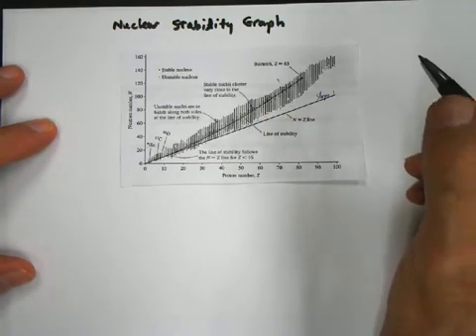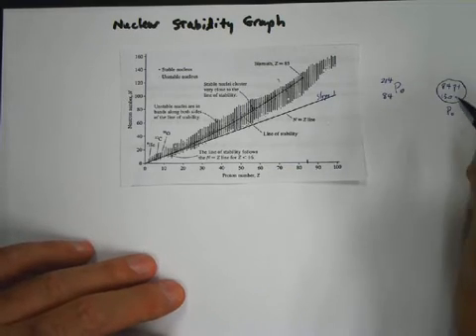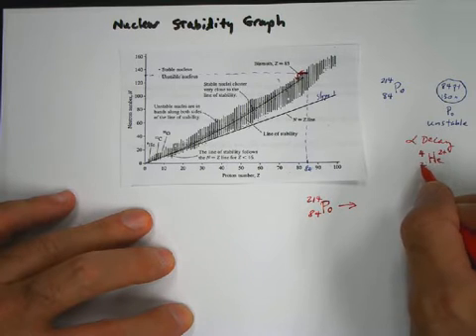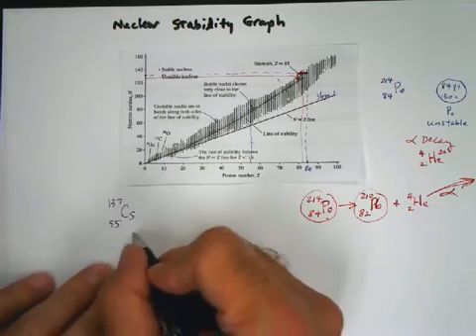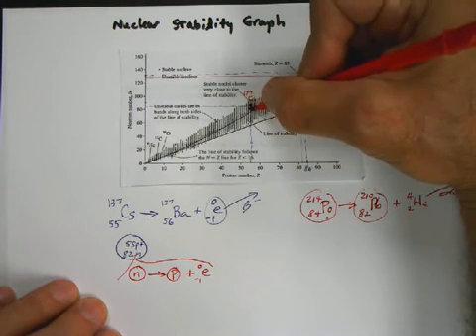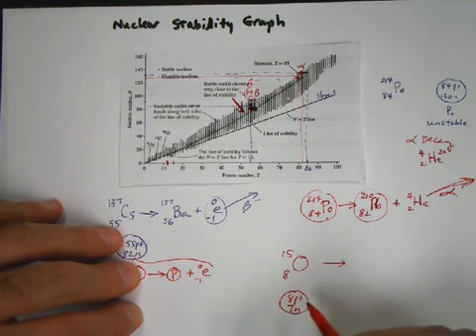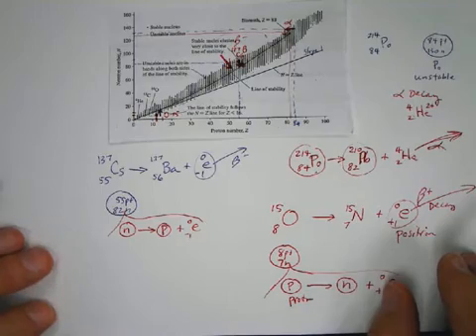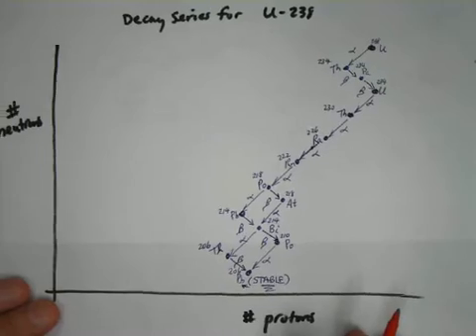Nuclear Stability Graph